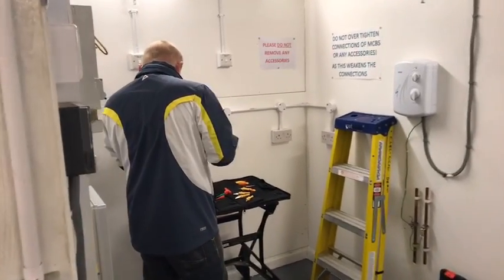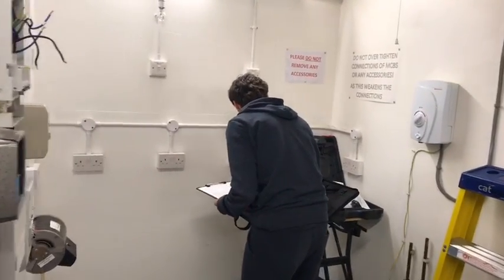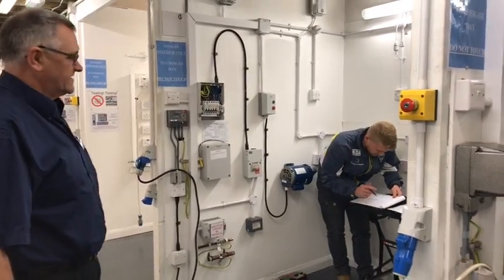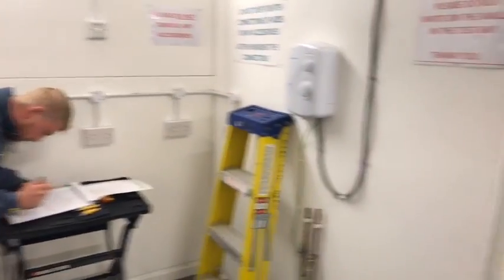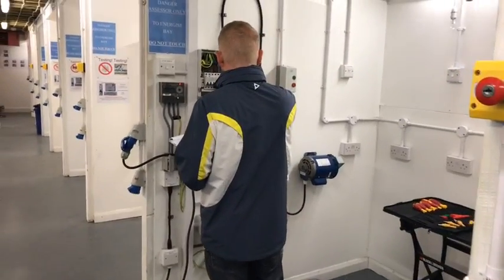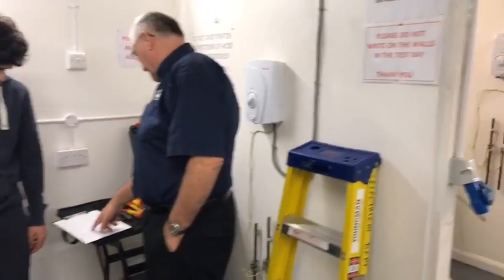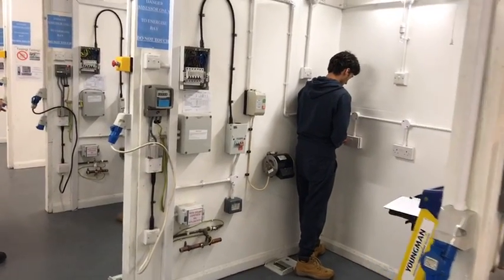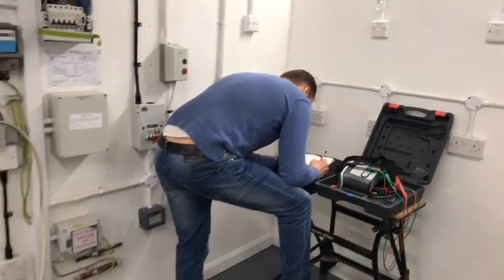Fault Finding on the Level 3 Electrical Course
Our electrical courses are extremely popular and our students work very hard to start their new careers. One of the most popular training options is the home study courses. Here is our current level 3 electrical home study students completing some fault finding tasks on their third practical week. This includes our two students from Gibraltar who are coming to the end of their electrical training.

If you would like to complete an electrical home study course here at Able Skills go